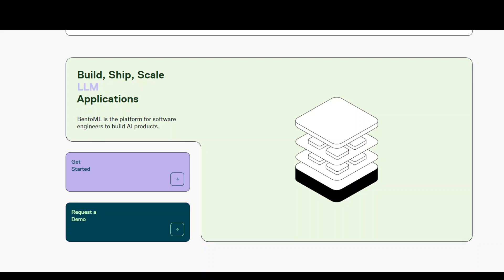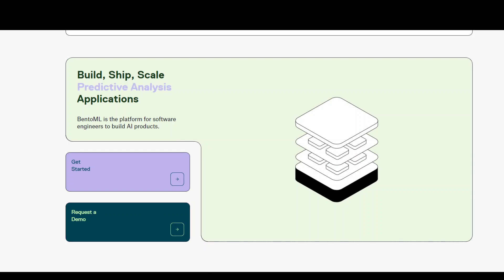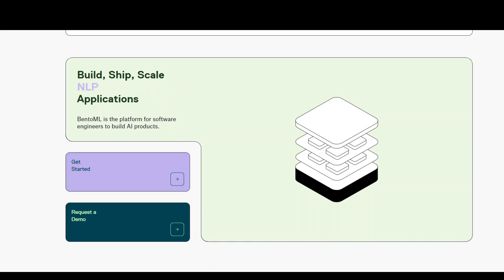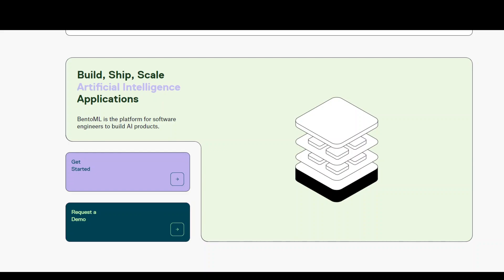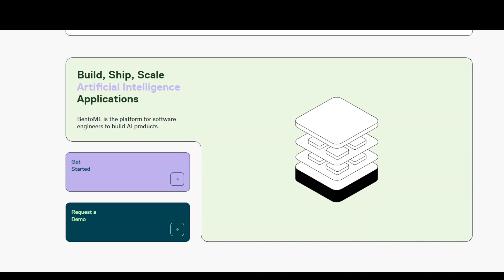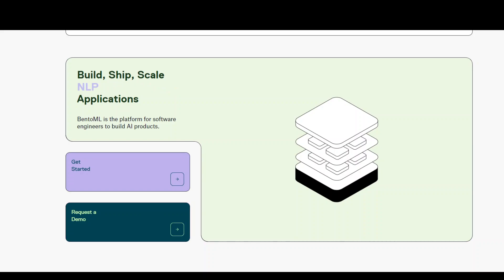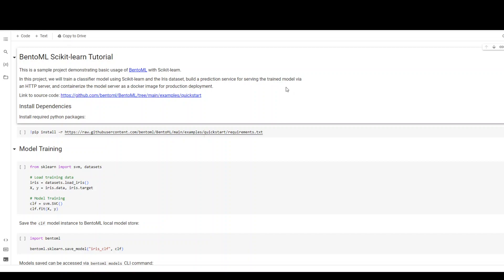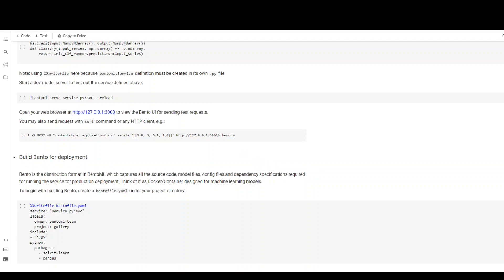What is BentoML - An Introduction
This video is an overview of BentoML platform to build and ship AI products easily and quickly.